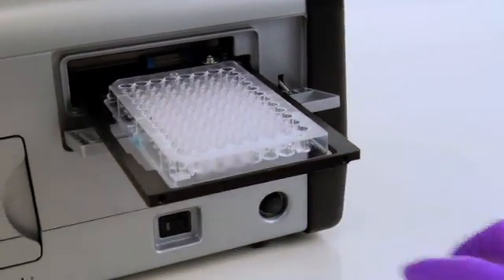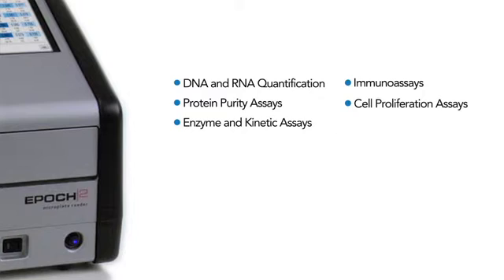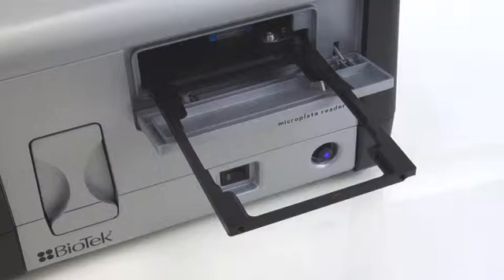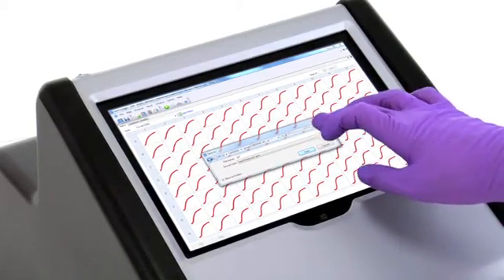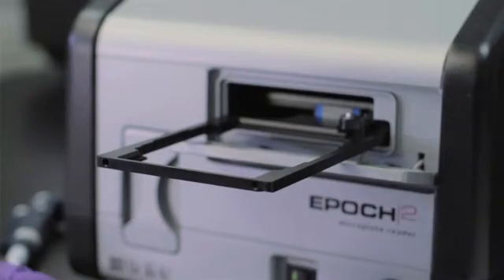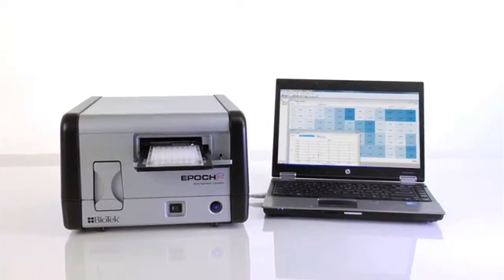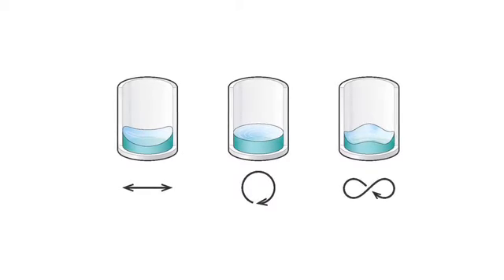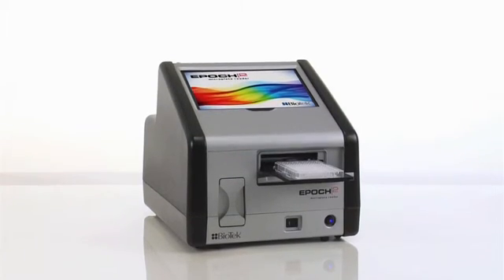Epoch 2 Microplate Spectrophotometer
Epoch 2 microplate spectrophotometer combines modern touchscreen technology with excellent performance for UV-Vis measurements in 6- to 384-well microplates, cuvettes and in micro-volume samples with the available Take3 plate.